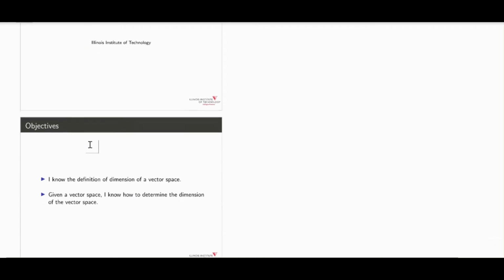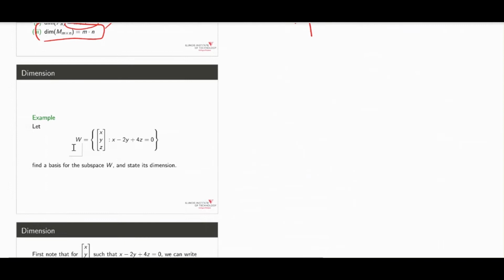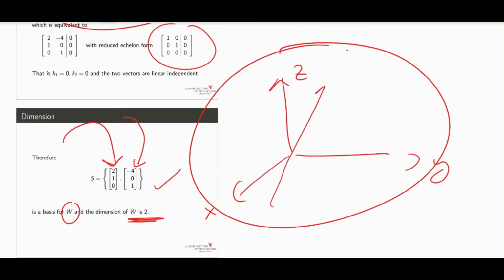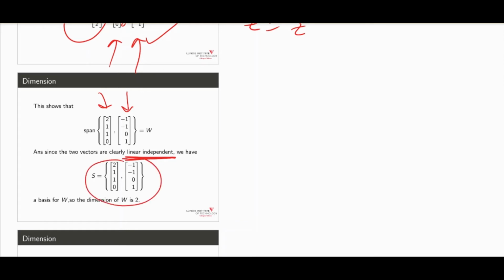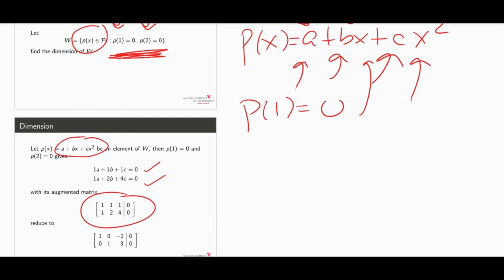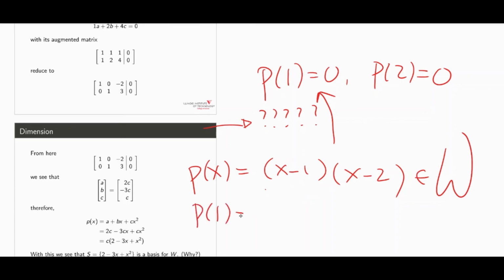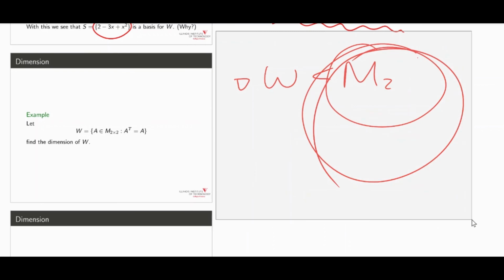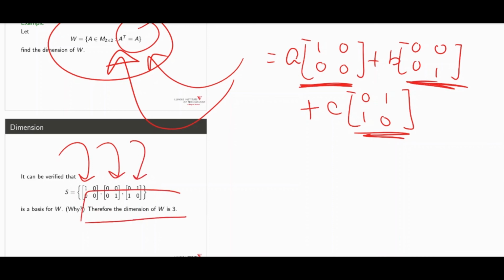55 Sec 4.5 Dimension